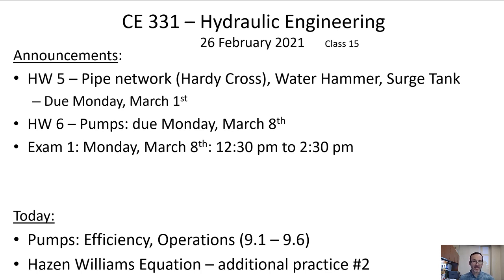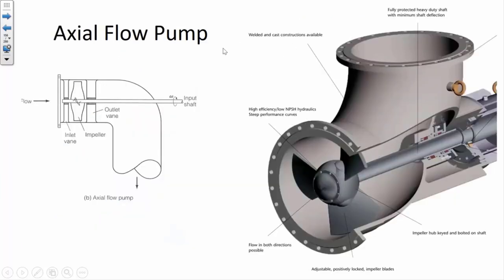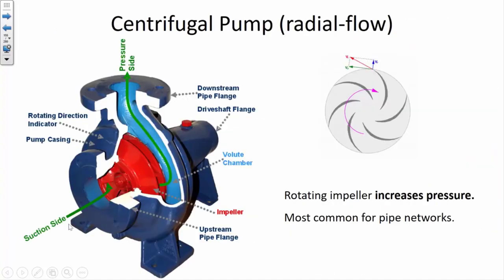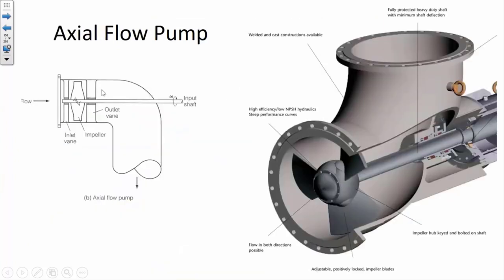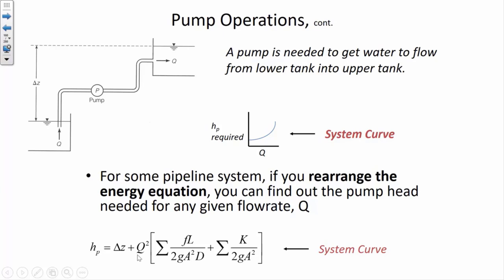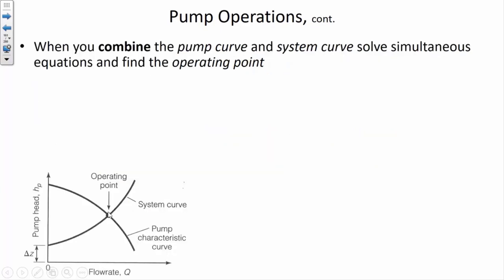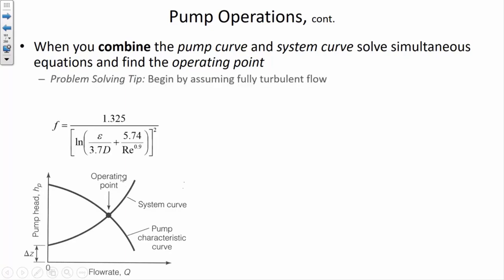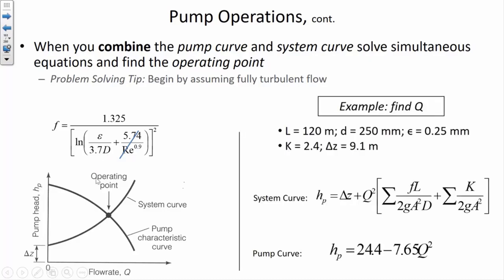Pumps: system curve and operating point - CE 331 (26 Feb 2021) Class 15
If there's something you need that isn't on that site, let me know and I'll put it up.  (Note: I do not distribute .ppt files of my lecture notes, and do not have .pdf copies of any textbooks that I utilize.)